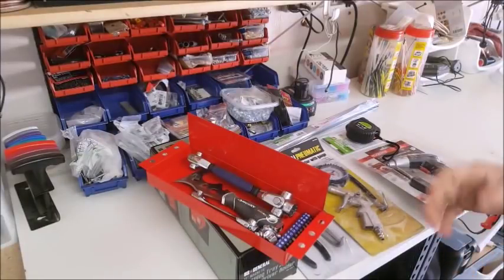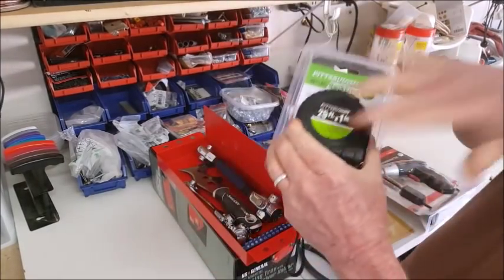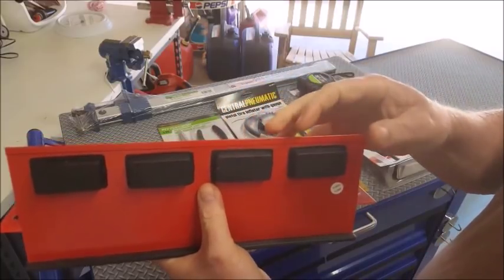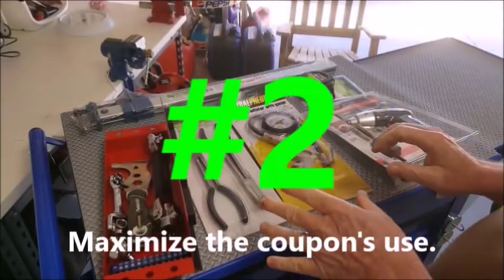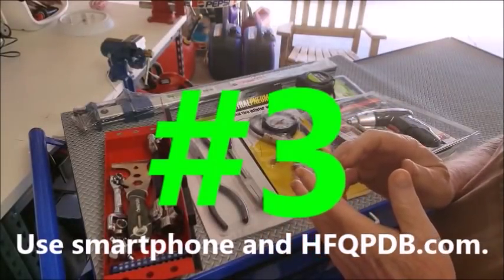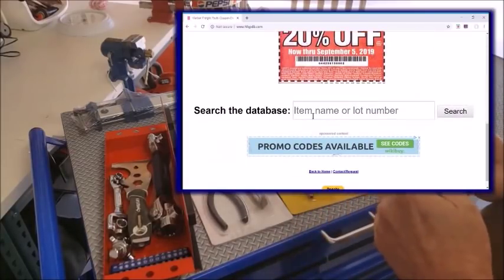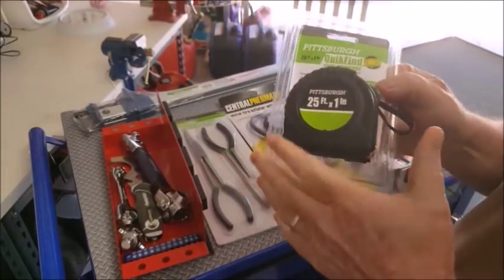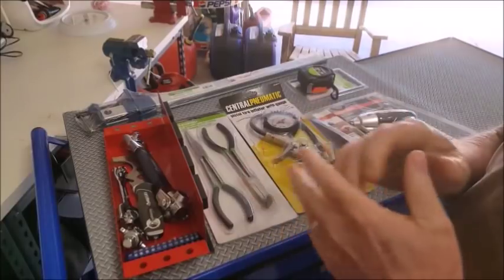5 Tips to Maximize Your Harbor Freight Shopping & Coupon Experience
This video gives 5 great tips and insightful examples on how to optimize your shopping and coupon use at Harbor Freight.  Below is a list of the timestamps for each tip and two bonus tips.

This video has the most post production work I have done so far.

Thanks

( = = = TIMESTAMPS KEY = = = )

00:30 - Tool Hual
02:30 - Quick Tip - Adjust misplaced magnets on US General accessories.
04:05 - Tip #1 - Read the fine print.
04:52 - Tip #2 - Maximize the coupon's use.
06:09 - Tip #3 - Use smartphone and hfqpdb.com.
06:54 - Screenshot of "WE ACCEPT COUPONS ON SMARTPHONES" banner on mobile website.
07:44 - Tip #4 - Use multiple coupons.
07:53 - Harbor Freight Coupon Database website walk video inlay.
08:58 - Harbor Freight Coupon Database app for Android (smartphone) video inlay.
09:58 - Tip #5 - Use a "Freebie" coupon.
11:33 - Bonus Tip - Do your research. Don't hesitate to ask.
12:10 - Screenshot of the US General 5 Drawer 30" Mechanic's Cart coupon for $169.99.

( = = = MISCELLANEOUS LINKS = = = )

 ( = = = US GENERAL 5 DRAWER 30" CART = = =)

The "Skittles" colors in case you want to ask the store manager for one on the above coupon (NO PROMISES).

( = = =  THE TOOL HUAL  = = = )

2 Pc 11 In. Straight & 90° Offset Long Reach Pliers

24 In. Aluminum Bar Clamp

4.8 Volt 1/4 In. Cordless Screwdriver Kit

25 Ft. X 1 In. QuikFind Tape Measure With ABS Casing